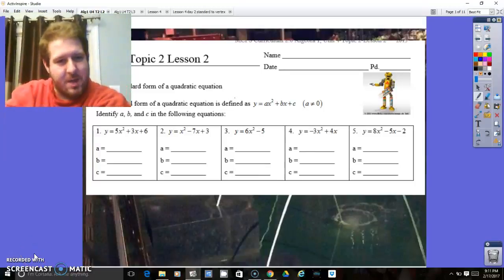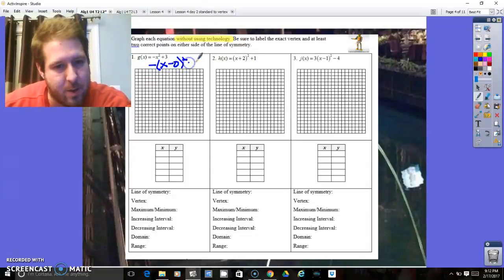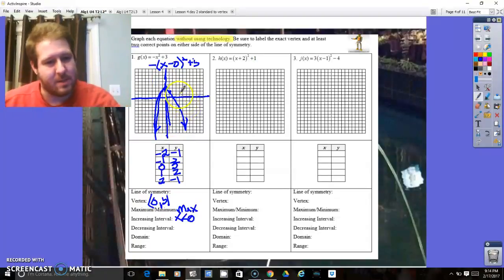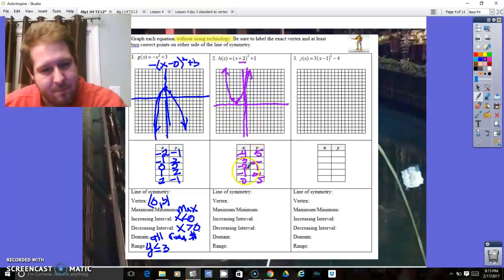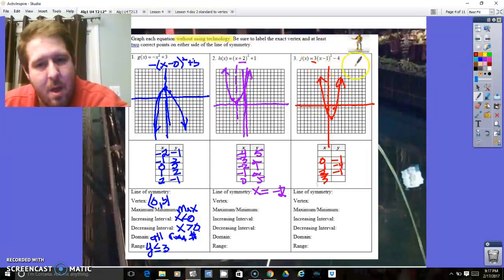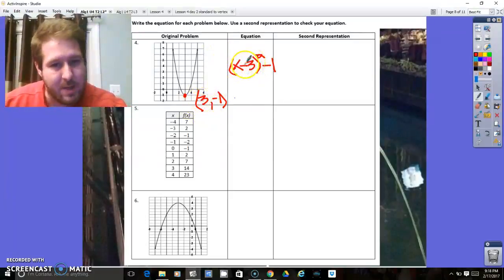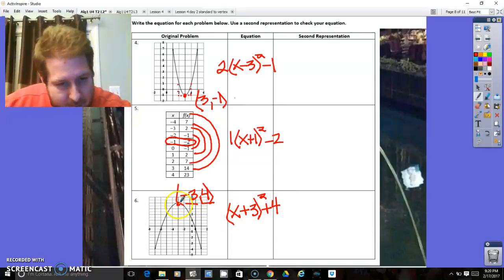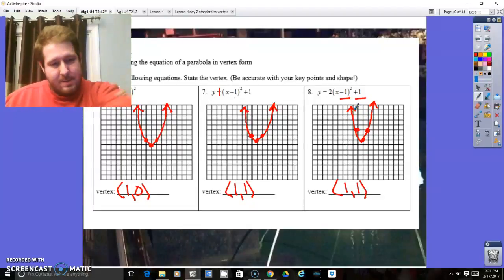Algebra U4T2L2 - Key Features of Quadratics in Vertex Form